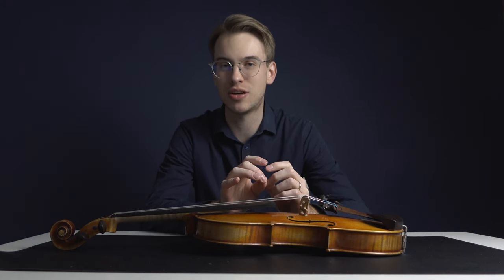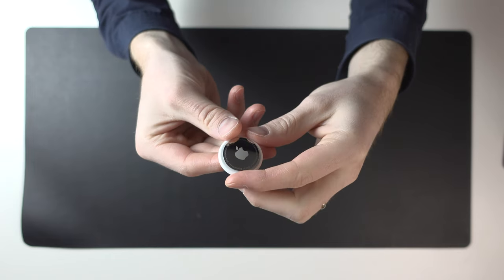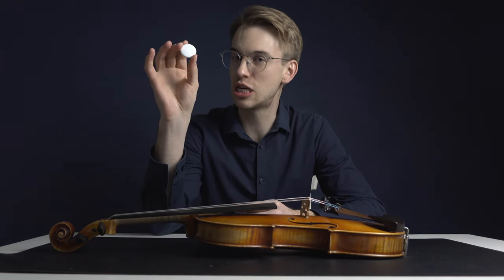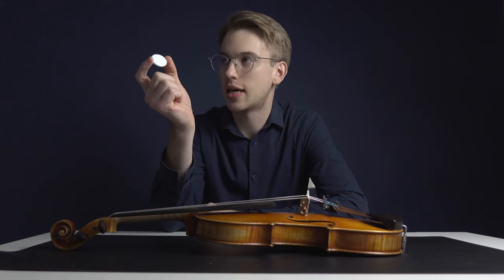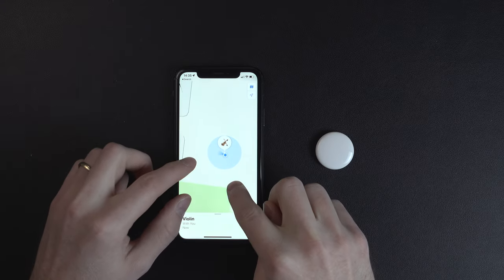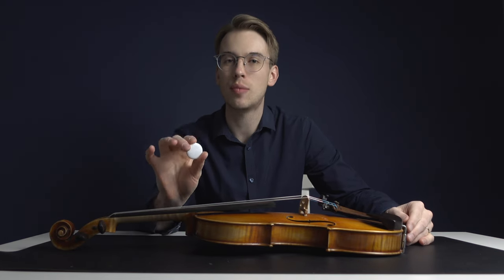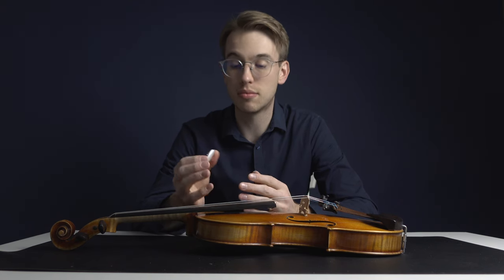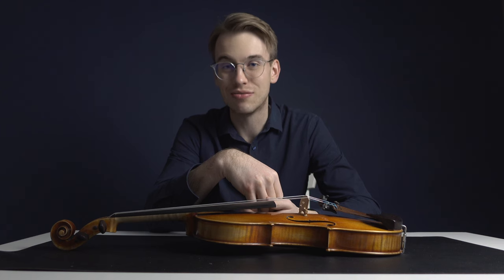Track Your Violin With This $30 Device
Say goodbye to worrying about where your instrument is! This $30 device helps me track my violin in the event of someone stealing it. Check out this video to see how this device works on your iPhone and how you can track it in real time.

Apple AirTag

SAY HELLO!